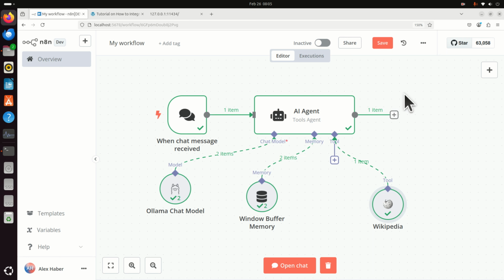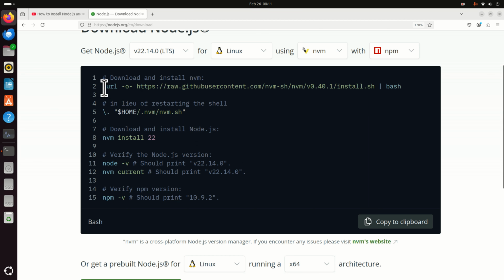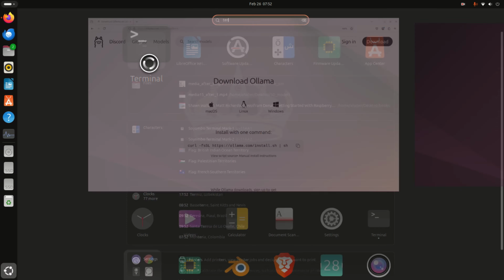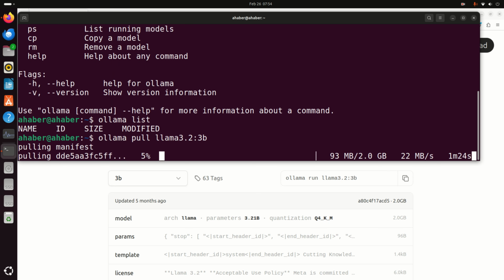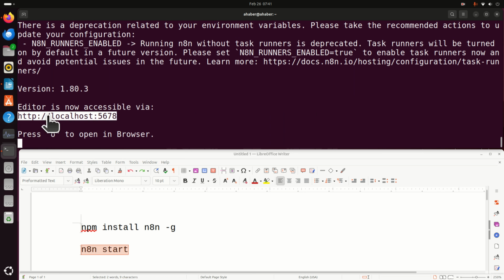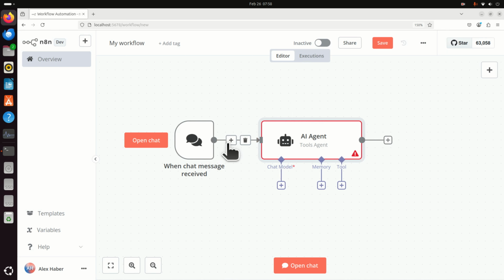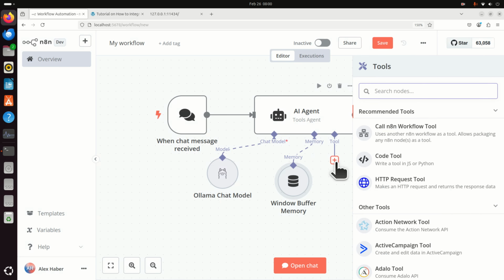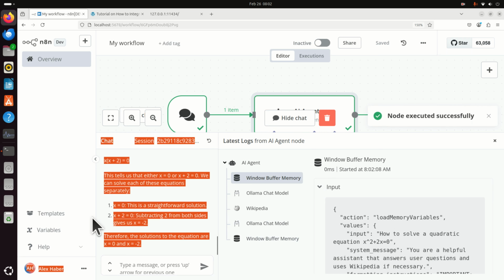Install and Run n8n AI Agents Linux Ubuntu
In this AI agent tutorial we explain how to install and run n8n on Linux Ubuntu. n8n is a powerful AI agent development environment. In this tutorial, we explain how to install n8n by using Node.js and how to run local AI agents by using Ollama and Llama 3.2 LLM.